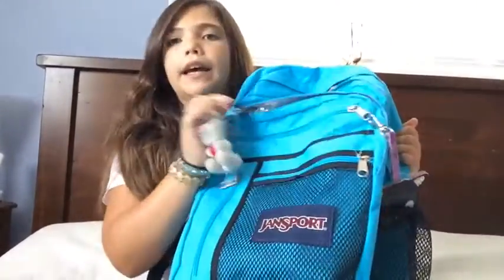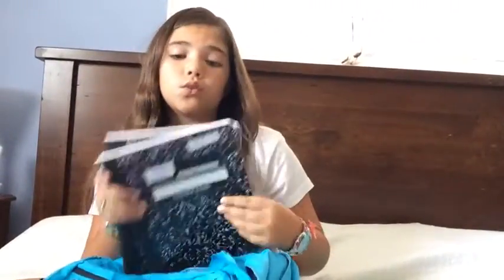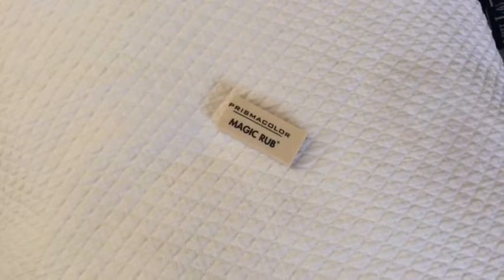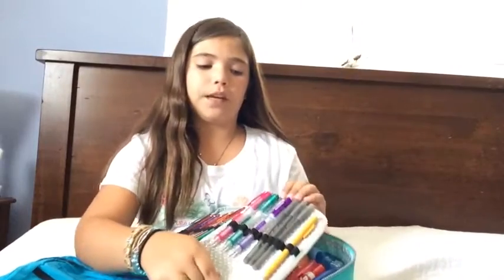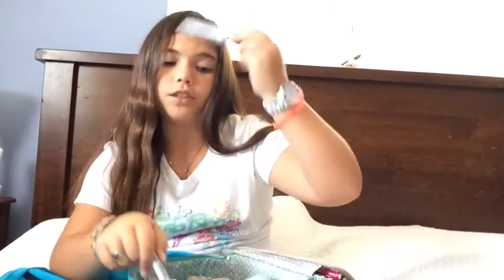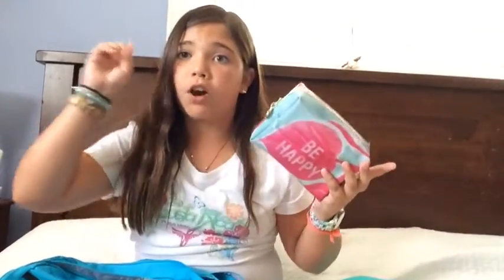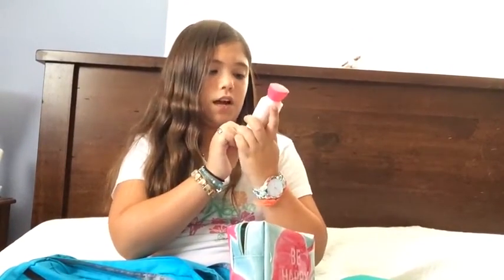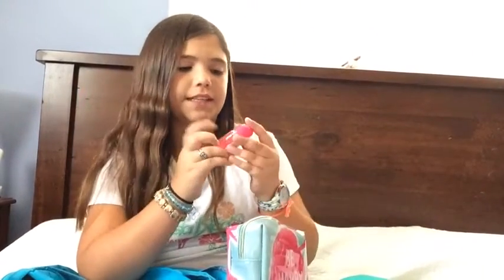What's in my Backpack???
Hey guys, I decided to show u a back to school backpack haul. By the way the next video is going to be a Q&A so leave your questions down below and will make sure to answer them! See Ya😘😘😘